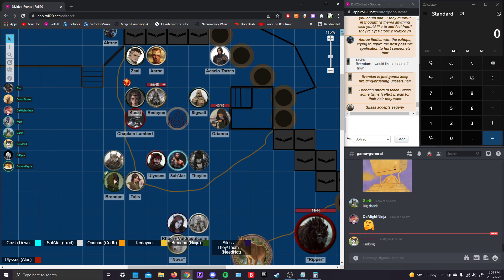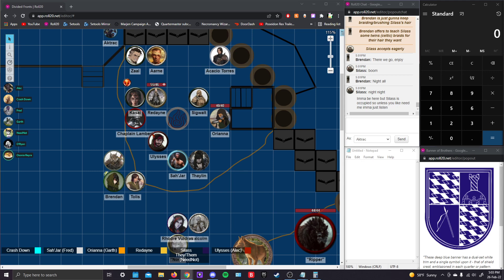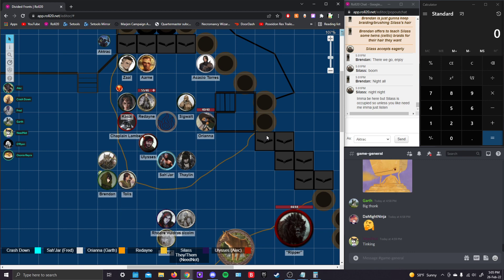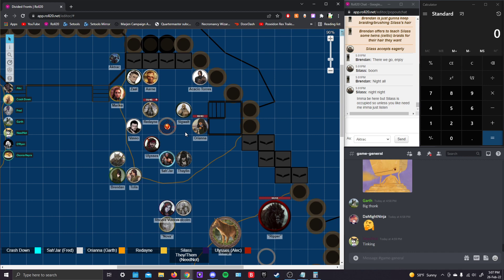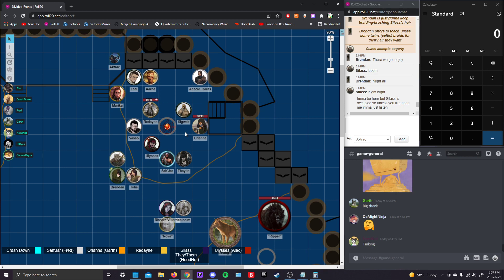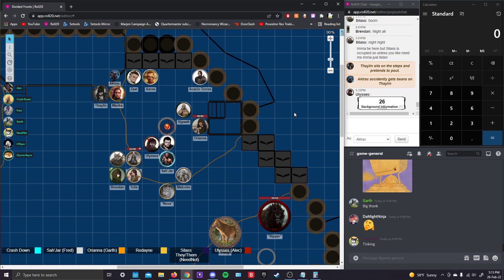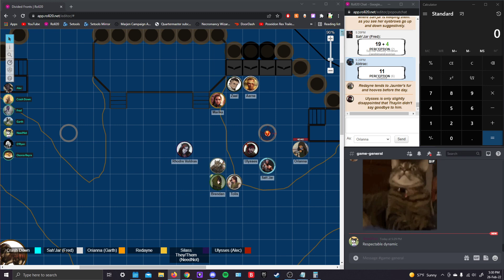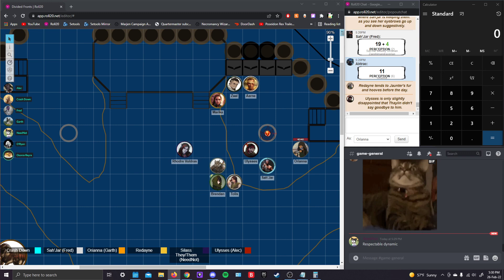Februrary 26th, Part 10 [The Convergance]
Who are these assholes?